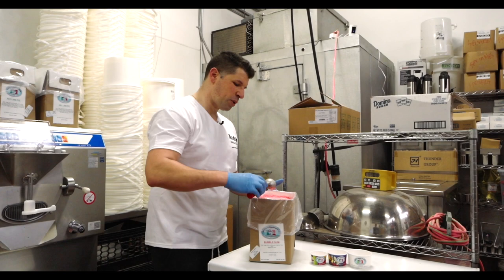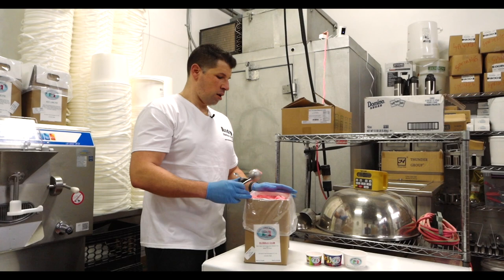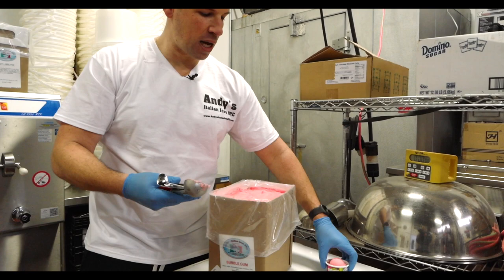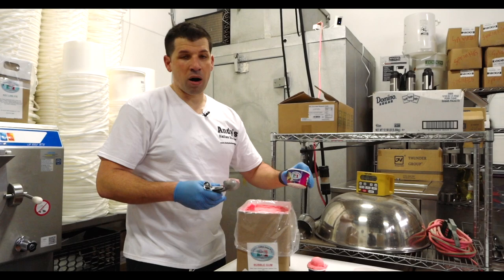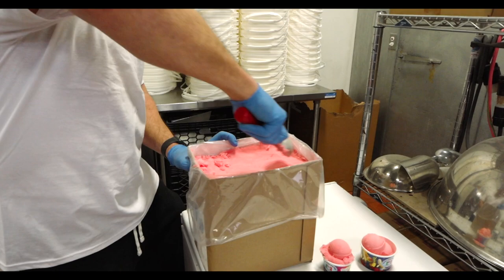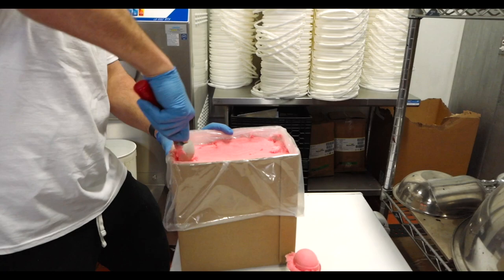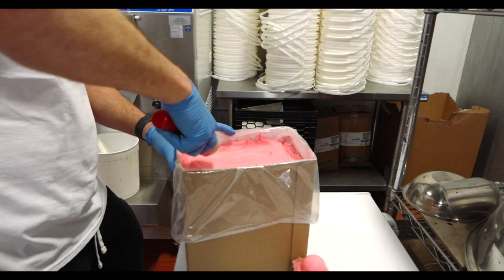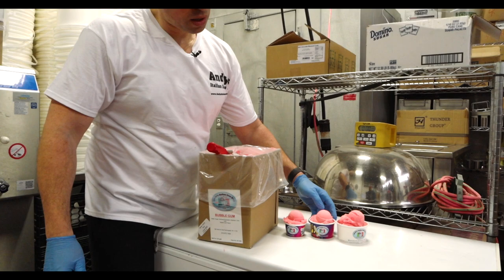ANDY'S ITALIAN ICES: SCOOPING